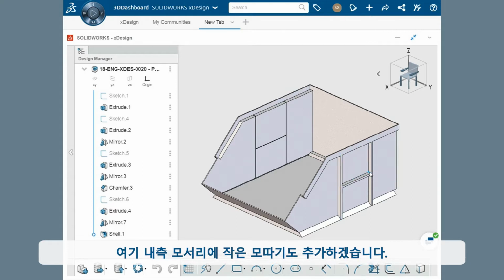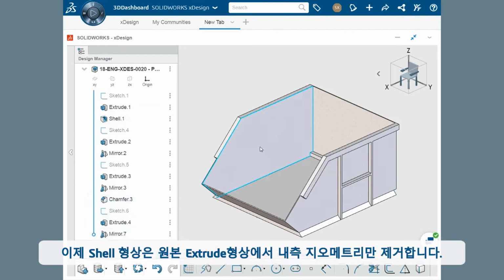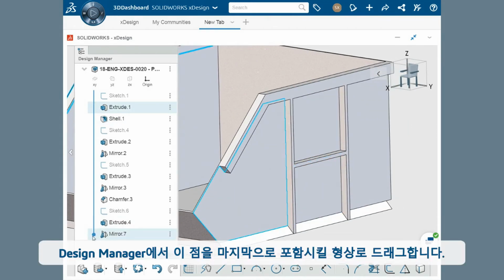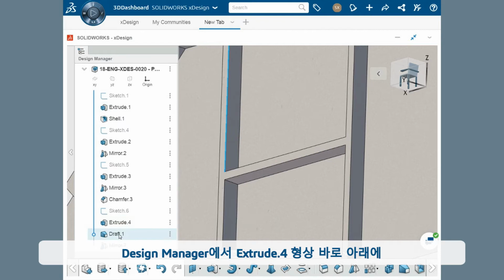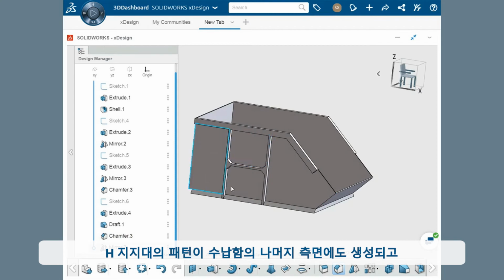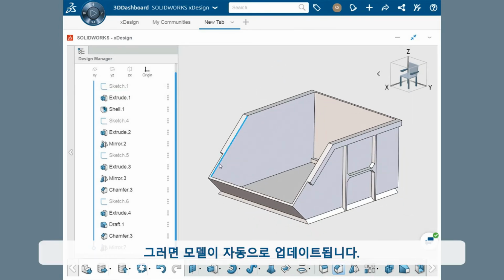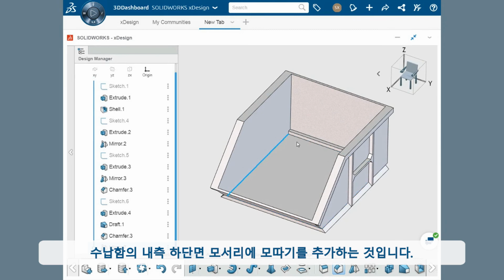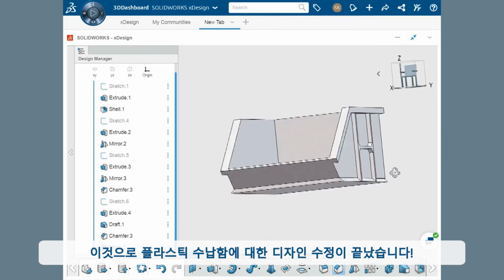3DEXPERIENCE Works 튜토리얼 (19) - Design Manager로 설계 수정하기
3D Creator의 설계 수정은 어떻게 수행해야 할까요❔❔
3D Creator의 설계 수정 기능과 설계 방법이 궁금하다면 아래 링크를 클릭해보세요!

설계의 변경 사항을 어떻게 반영할까요? 일부 형상의 순서를 조정하거나 디자인 과정에서 일부 지점으로 롤백하여 새로운 형상을 만들어보세요. 설계 수정에서 유용하게 사용될 수 있는 Design Manager 기능을 소개해드리겠습니다!